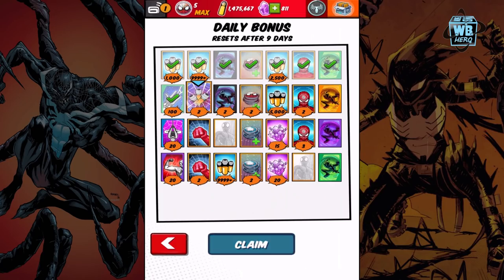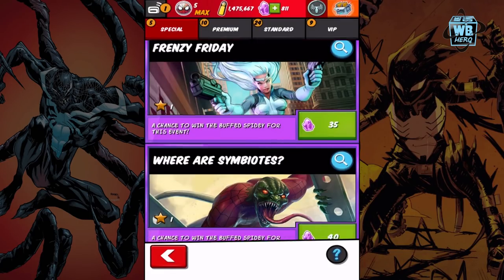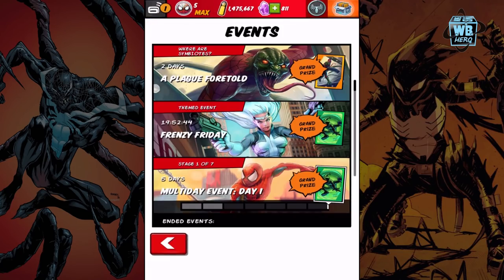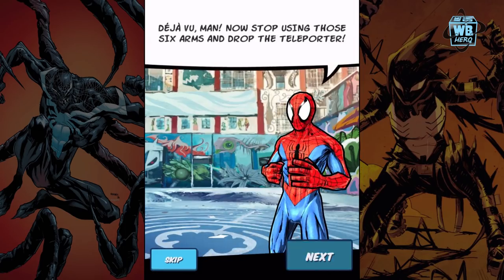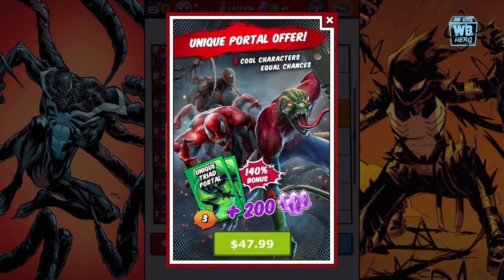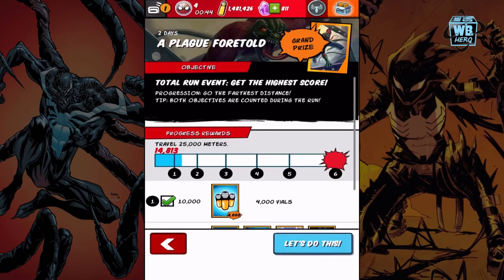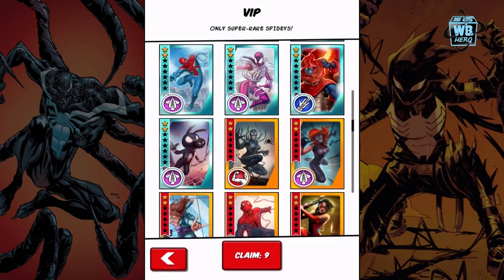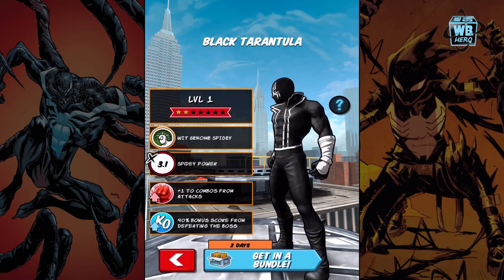Black Tarantula, Gameplay #25 | Spider-Man Unlimited